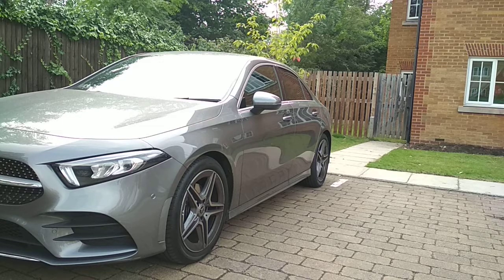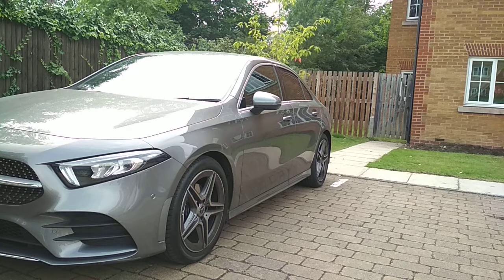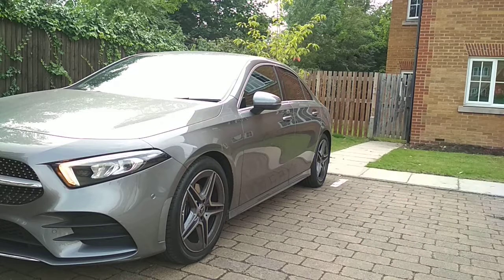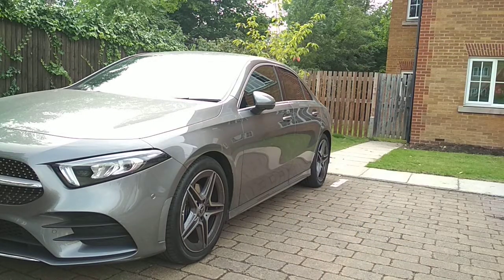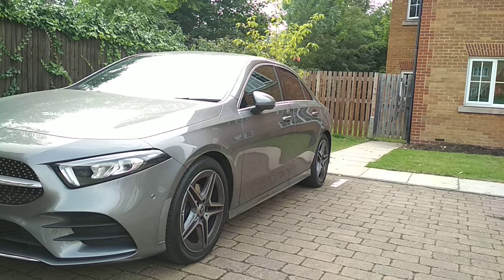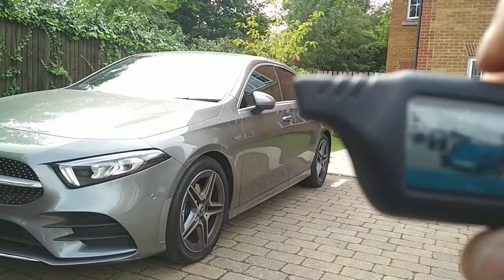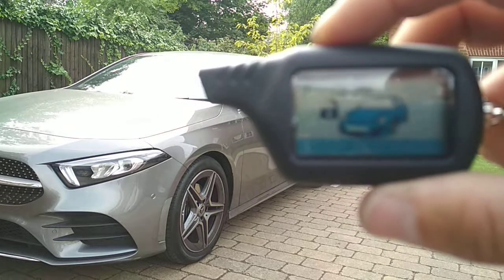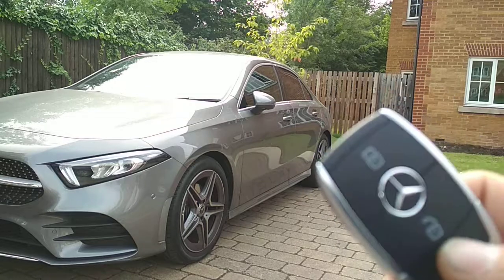Mercedes A Class 2019 | Prestige X2 Car Security System | With Impact And Proximity Sensor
Protecting Vehicles Across, Greater London Herts, Beds & Bucks Since 1990🔒

Want to secure your vehicle?
Ghost 2 Immobilisers.
Starline Immobilisers.
Halo Mini Immobiliser.
Insurance Approved Scorpion, Smartrack And Metatrak Trackers.
Van Alarm Security Systems.
Car Alarm Security Systems.
Dash cams.

London Car Alarm Co are an elite, discrete and unique vehicle security company providing unparalleled covert installations with our comprehensive range of alarms, immobilisers, tracking & dashcams.